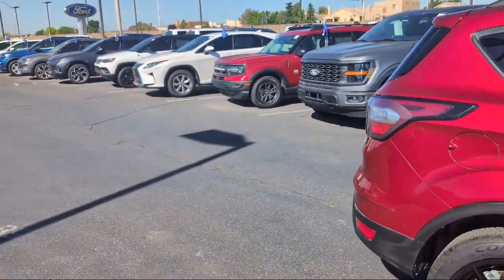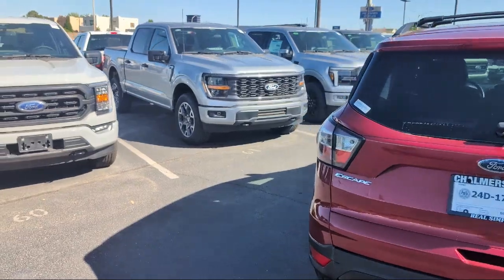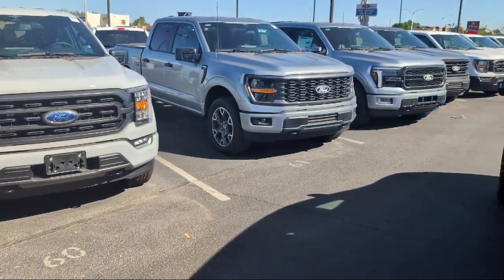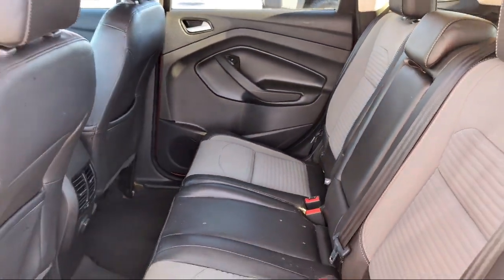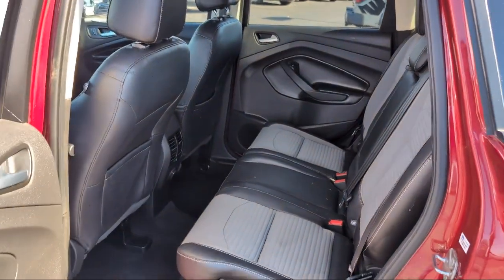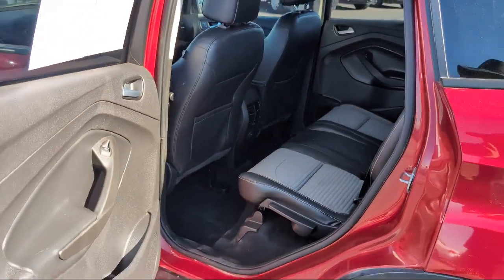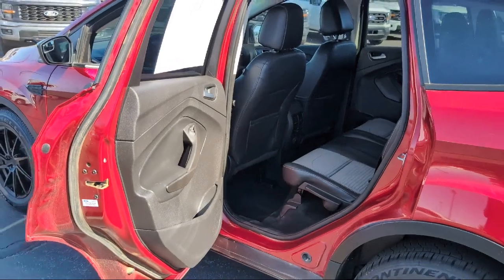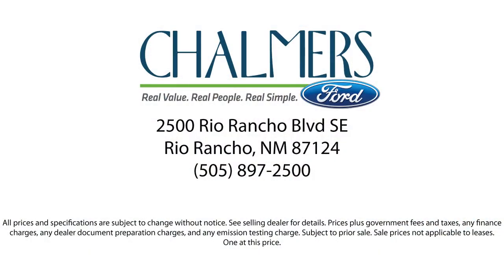2017 Ford Escape SE Sport Utility Albuquerque New Mexico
2017 Ford Escape SE Sport Utility Stock Number: 527742 Vin:1FMCU9GD6HUC80554.

2500 Rio Rancho Blvd., S.E.